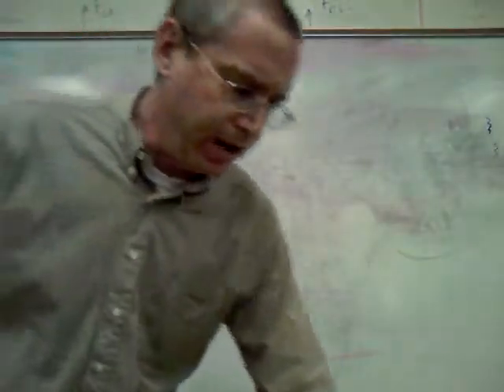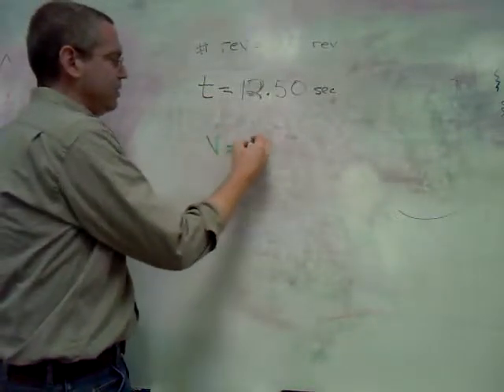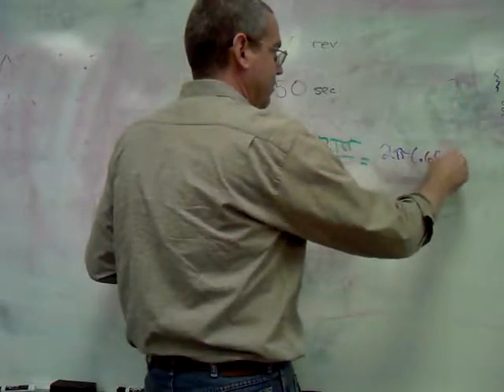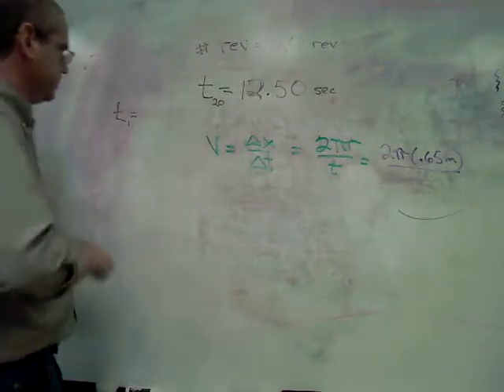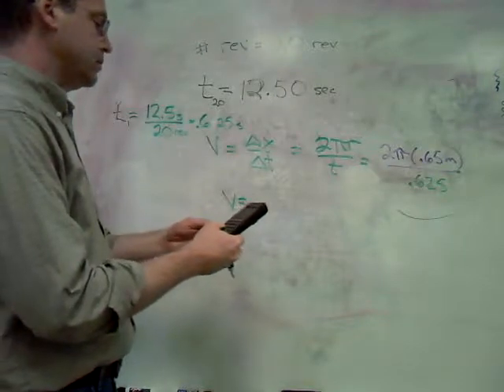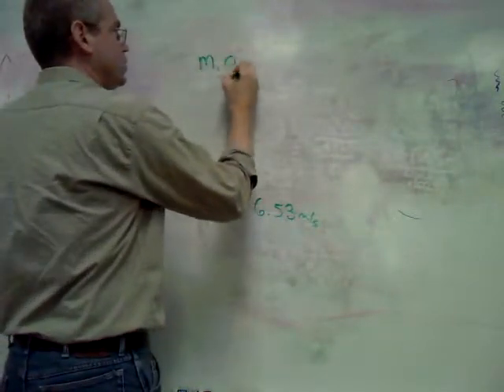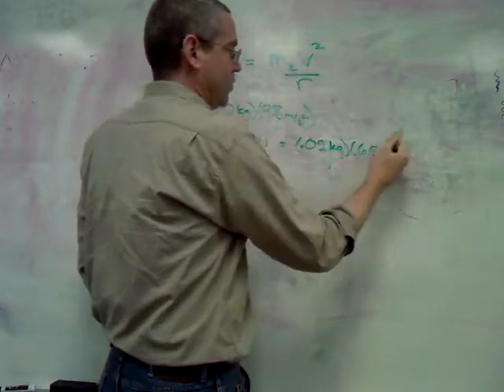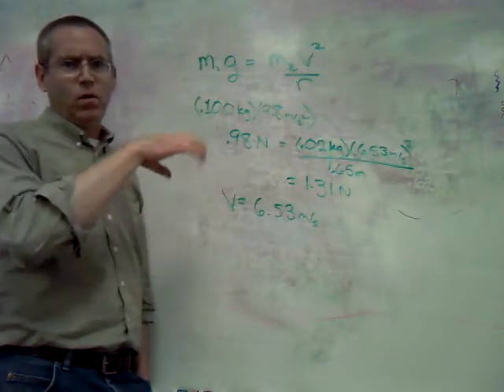082 Lab Centripetal Motion pt 4 Analysis v01